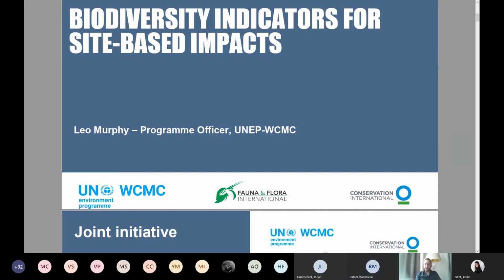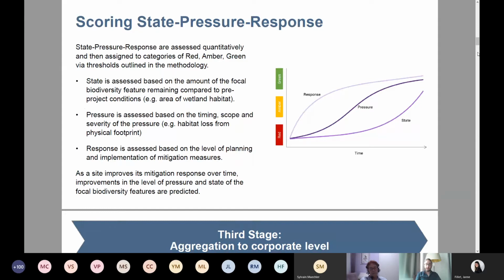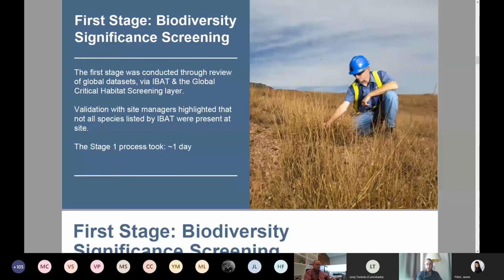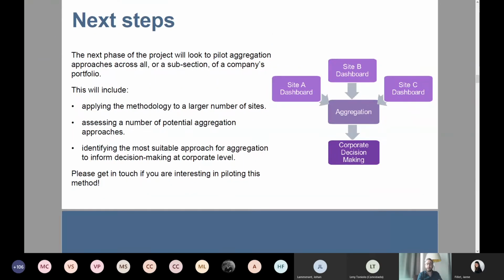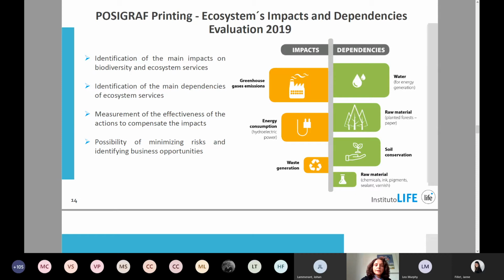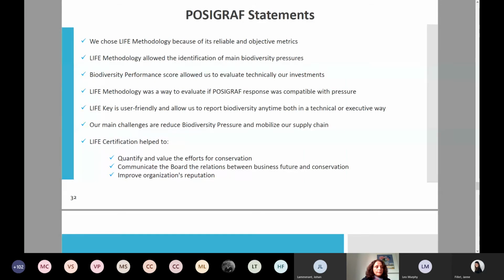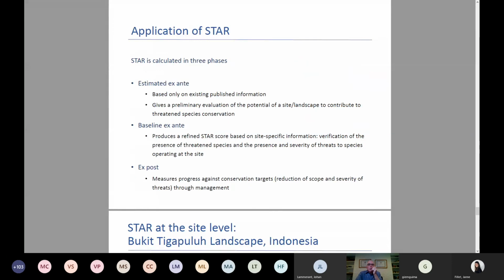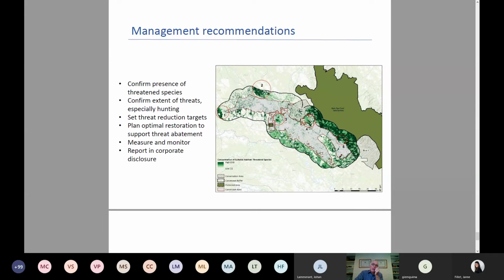EU B@B Webinar 1 – Case studies on site level biodiversity measurement approaches for business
The series is designed for businesses who want to better understand the latest progress made in the field of biodiversity measurement for companies, including businesses and financial institution representatives, ESG providers, consultants and NGOs.

The objective of each webinar is to present the findings of a number of case studies and discuss the strengths and remaining challenges related to applied measurement approaches. Each of the five webinars covers one organisational focus area and features up to three tool developers each presenting up to two case studies.

The site-level biodiversity measurement approaches covered in Webinar 1:

• The Biodiversity Indicators for Site-based Impacts (BISI) approach, with a case study from ANGLO AMERICAN’s Kolomela mine, South Africa by Leo Murphy (UNEP-WCMC); 2
• The LIFE Methodology (based on a Biodiversity Conservation Metric and a Biodiversity Impact Index), with a case study from a printing company, POSIGRAF, by Maria Alice Alexandre (LIFE Institute)
• The Species Threats and Recovery (STAR) approach, with a case study on rubber production at landscape level (“Bukit Tigapuluh Sustainable Landscape and Livelihoods Project”) by Frank Hawkins (IUCN)